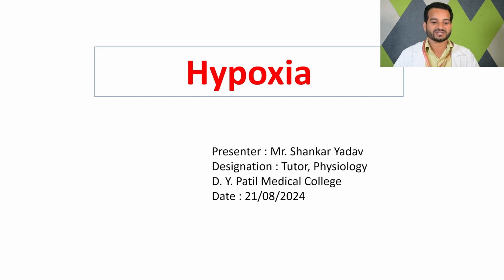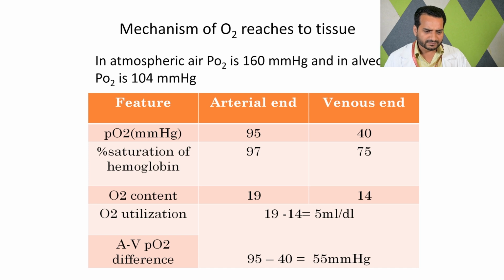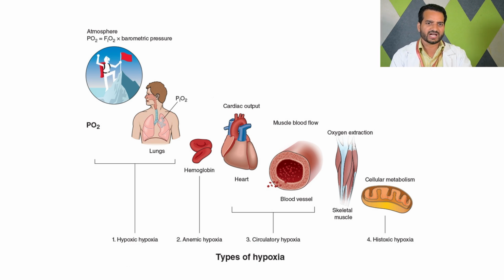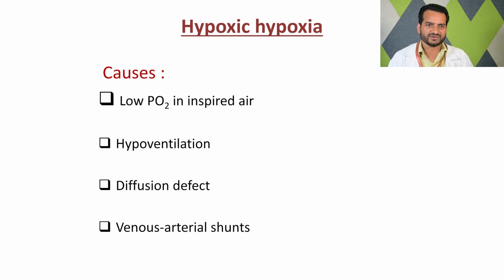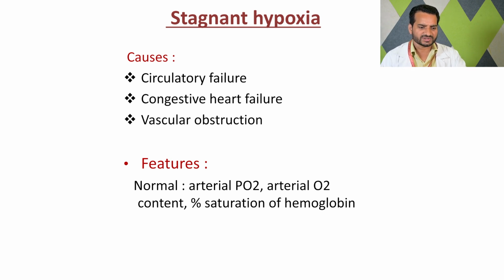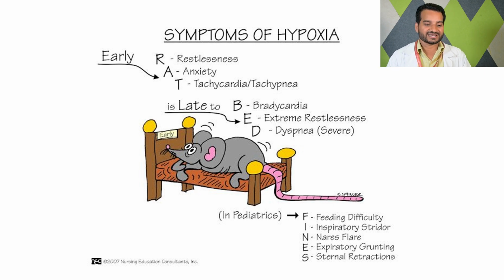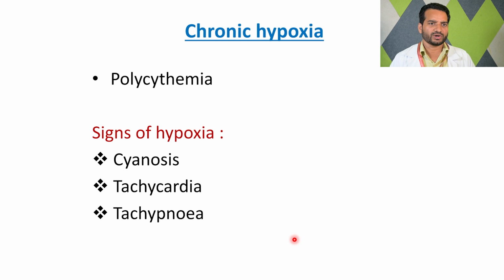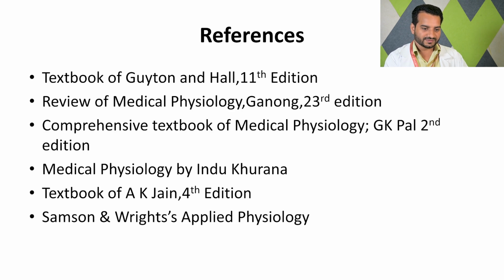Hypoxia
Dr. Shankar Yadav,
Tutor, Department of Physiology
D. Y. Patil Medical College, Kolhapur